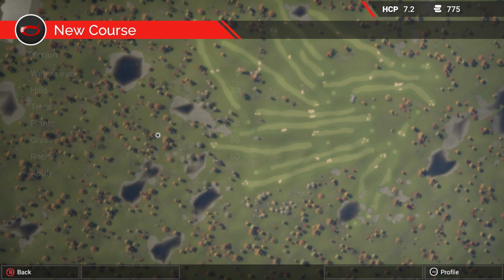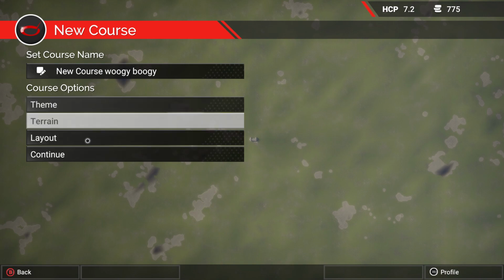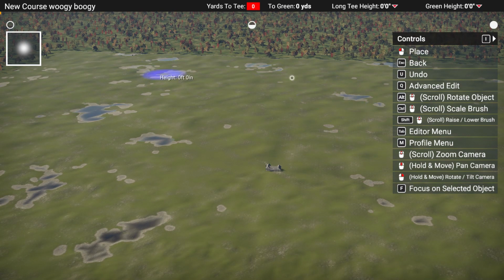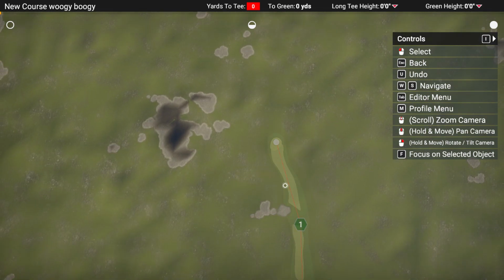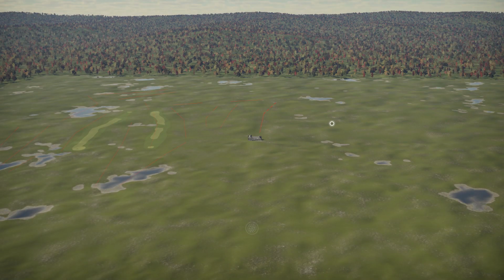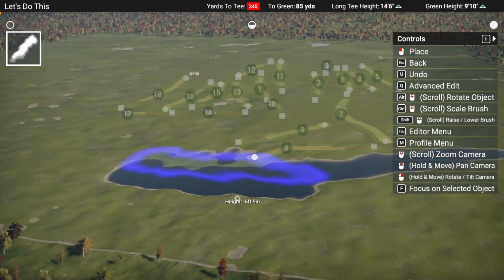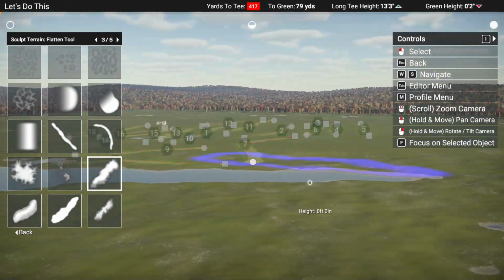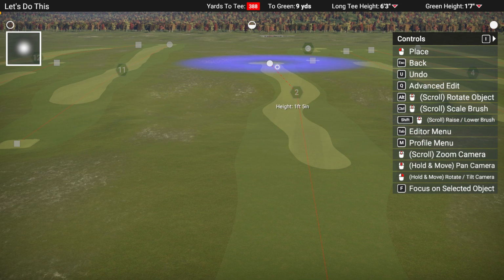How to make your local golf course in The Golf Club 2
EDIT:  I say at around 4 minutes into the video, build from the Reds and work your way back.  DO NOT DO THIS.  Build from the tips, and measure the length to the start of the fairway and change the "fairway start distances".  Otherwise when you upload, your "total distance" will be messed up if you built it from the ladies tees.

This is a basic tutorial on how I like to start to build the lay out of courses I'm trying to replicate in The Golf Club 2.  I mention it in the video, but go download Google Earth Pro, the measuring tool makes your life a million times easier.  I hope this helps.